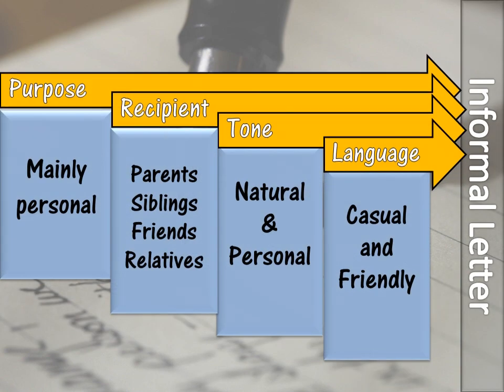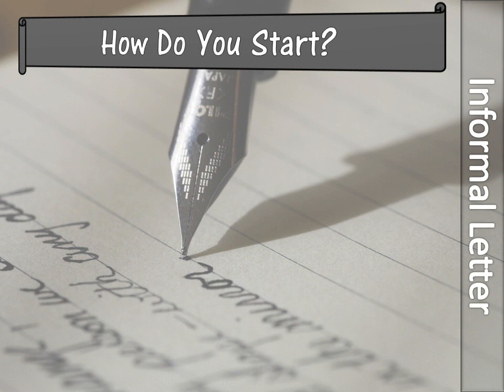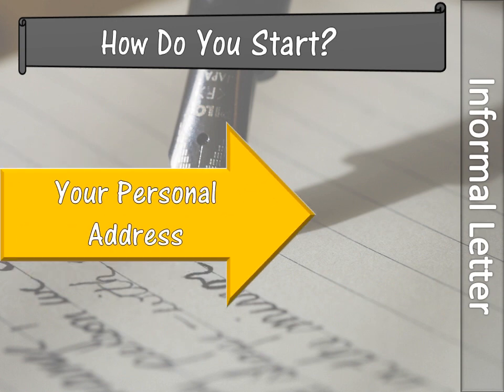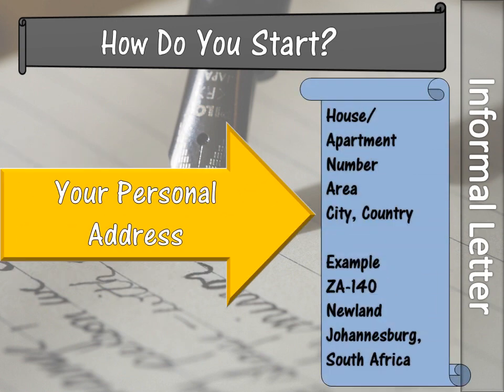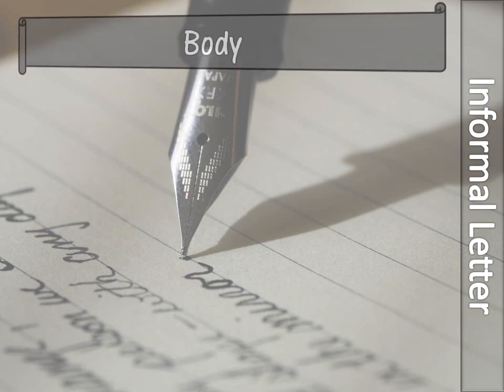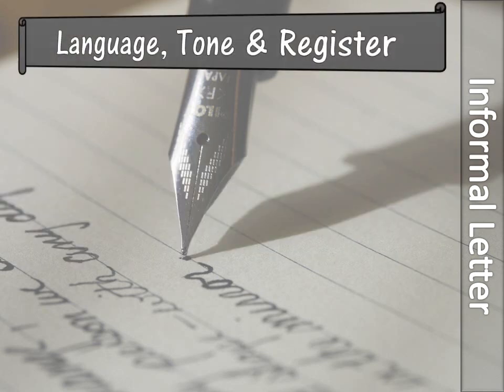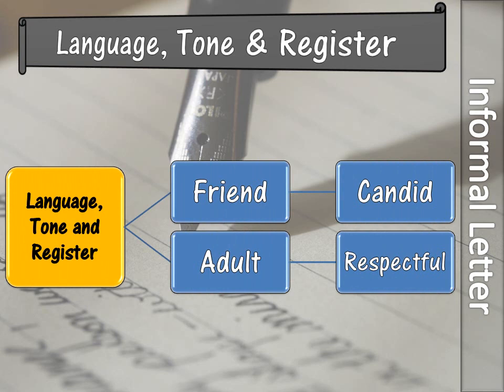Informal Letter | Improve Written English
Do you find letter-writing dull and dreary?
Do you want to know how to write a fascinating informal letter?